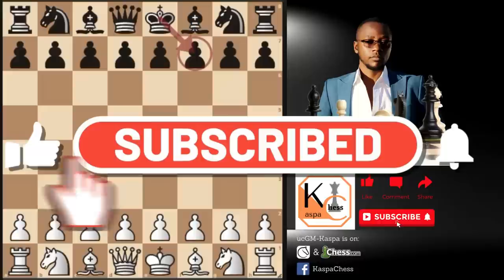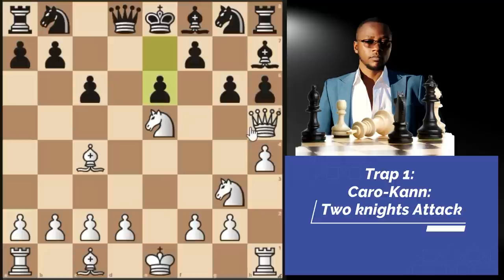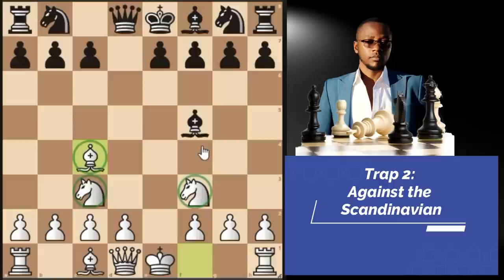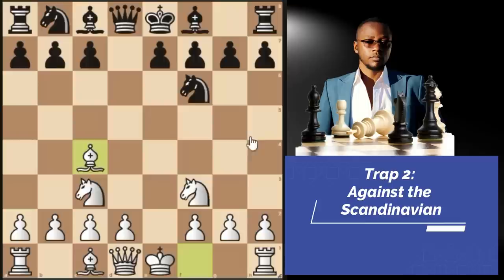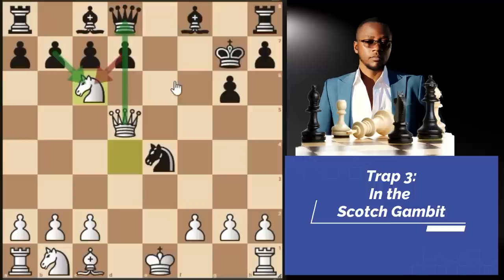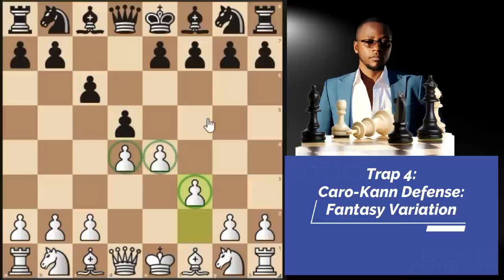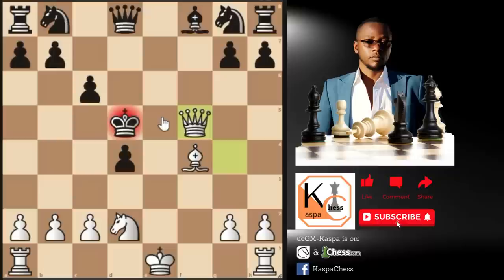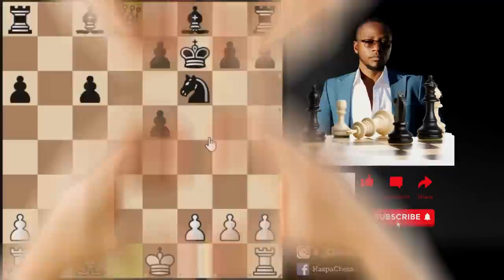Destroy Every Opening By Sacrificing on f7 - III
Course Attributes:

Pros:
1. Easy to learn for beginners and intermediate level players;
2. Presented in a layman's language;
3. Coming together with very well annotated Master PGN files.
4. Coming together with supportive docs containing chess principles that may help you;
5. Tested against real games using the Lichess Masters Database.

VIDEO DESCRIPTION:
This is part 3 of a three-part video series on "How To Win Chess Easily! By Sacrificing on f7". In this video, I have covered 5 openings against which you can take advantage of the weak f7 square, part 2 covers a few other openings where you can try out the same tricks that are explained in this video.

CHAPTERS

00:00 - Intro
00:50 - Trap 1
03:35 - Trap 2
08:10 - Trap 3
11:50 - Trap 4
14:33 - Trap 5